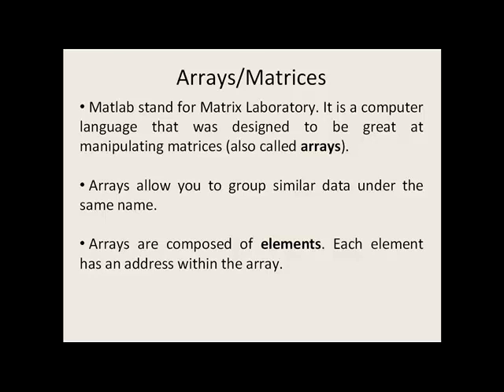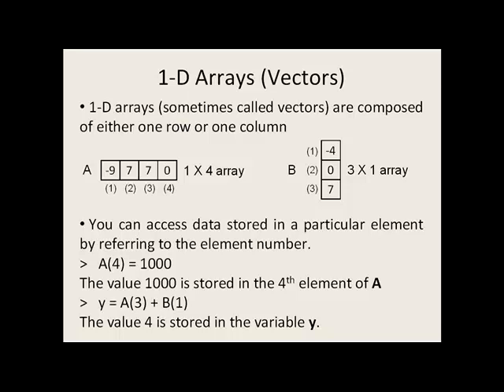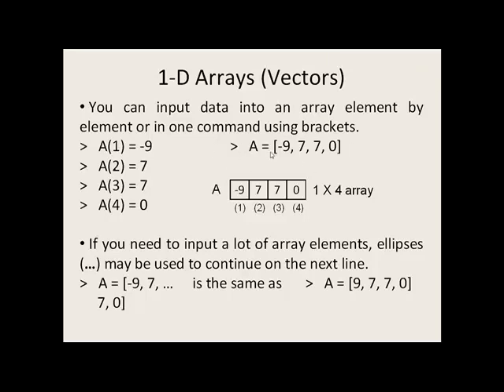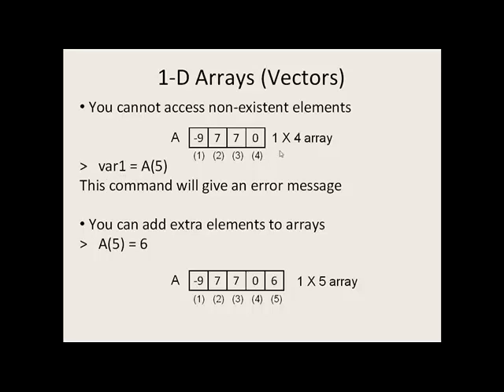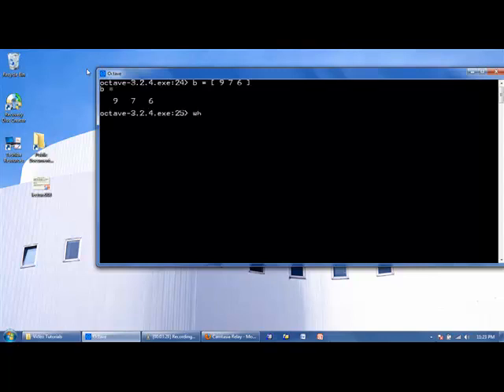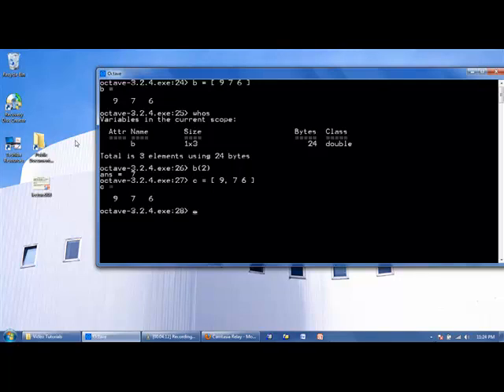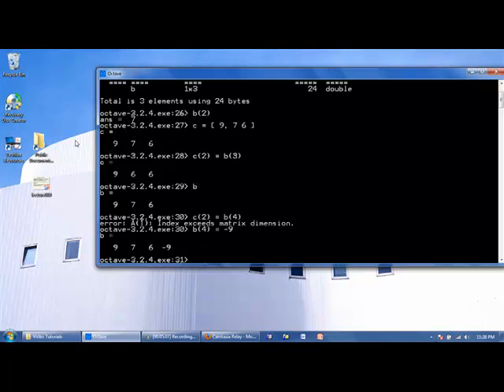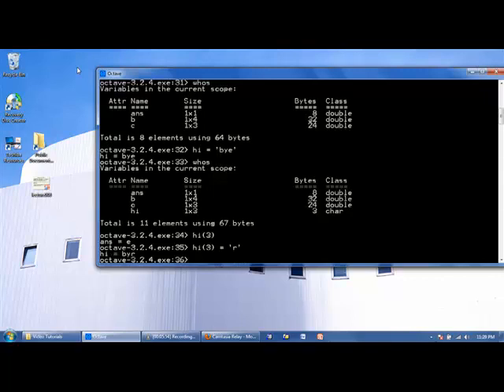Octave Tutorial 08 - 1D Arrays